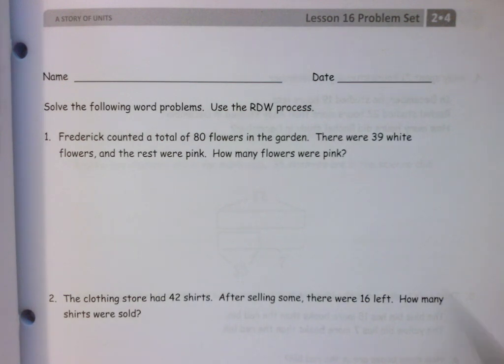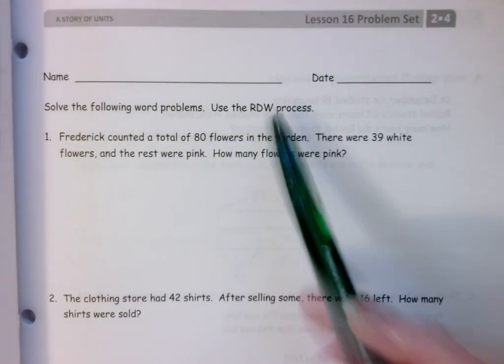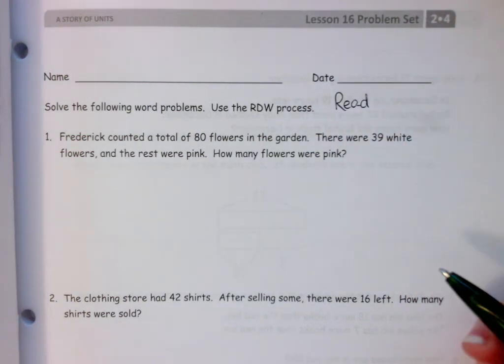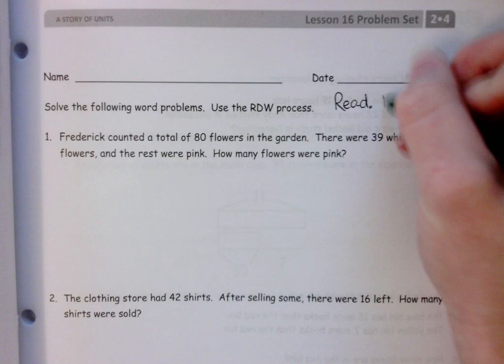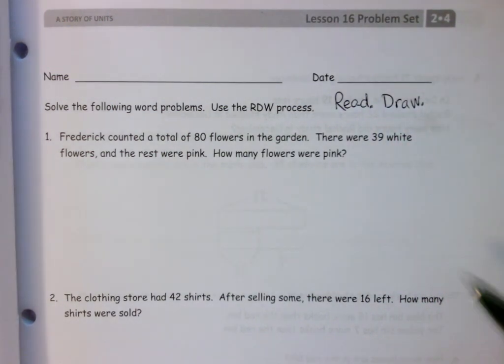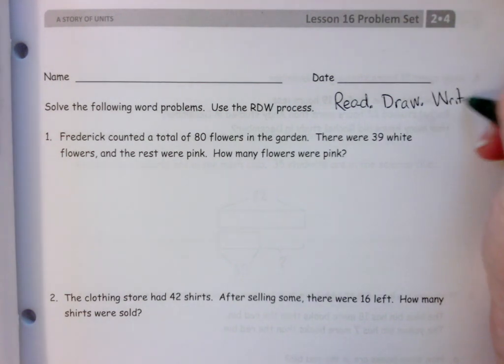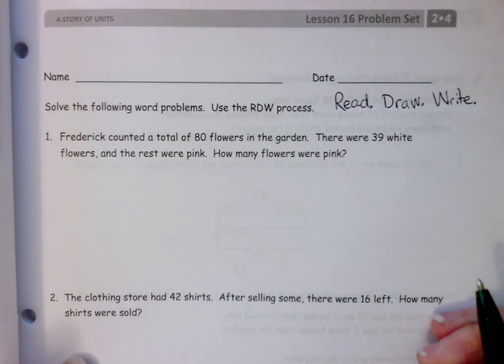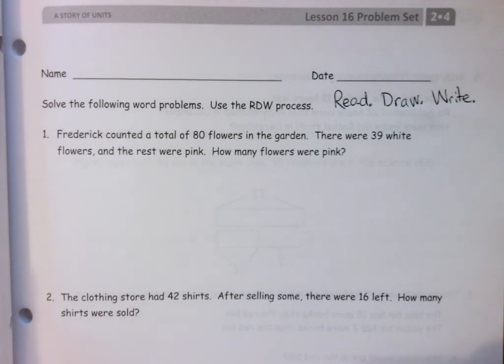RDW Process in Grade 2 Module 4 Lesson 16